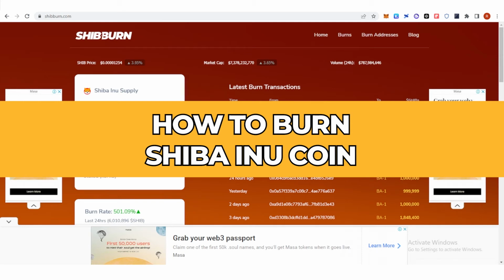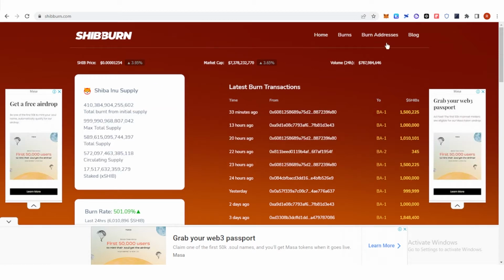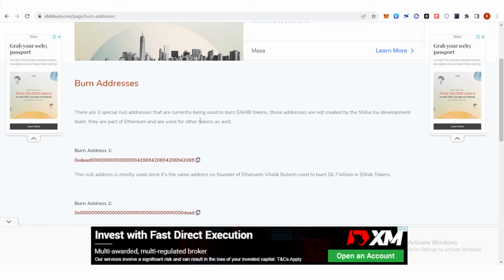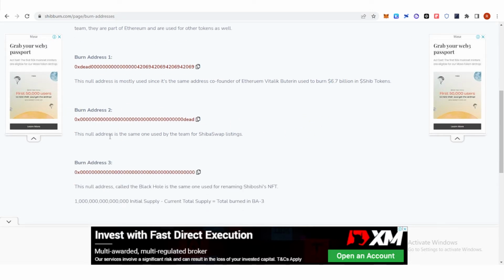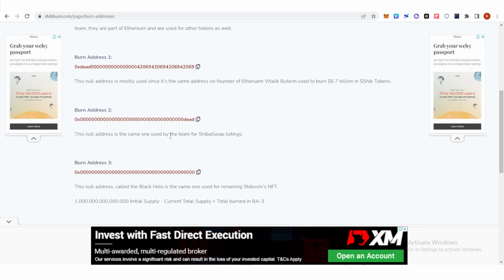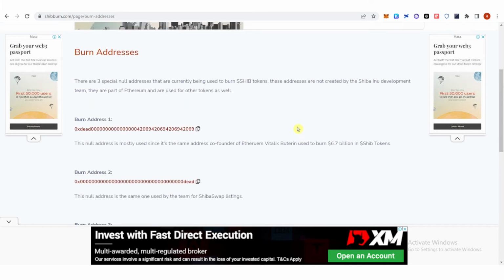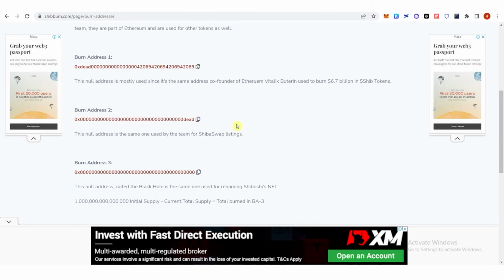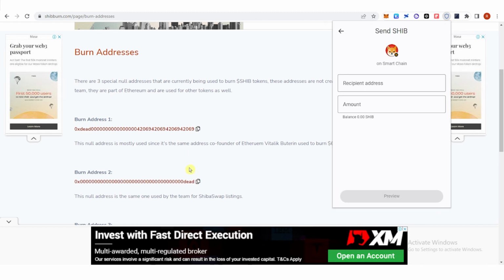How to Burn SHIBA INU Coin (Step by Step)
In this quick video, I will show you How to Burn SHIBA INU Coin step by step.

Burning SHIBA INU Coin is a great way to reduce the circulating supply of cryptocurrency and increase its value. The process is relatively simple and can be done in a few steps.

First, you need to buy SHIBA INU Coin. You can do this on a variety of exchanges, such as Binance, Huobi, and OKEx. Once you have purchased the coin, you can then transfer it to a wallet that supports SHIBA INU Coin.

Once you have the coin in your wallet, you can then burn it. To do this, you need to send the coin to a special address that is set up for burning. This address is usually provided by the exchange or wallet you are using.

Once you have sent the coin to the burning address, it will be permanently removed from circulation. This will reduce the circulating supply of SHIBA INU Coin and increase its value.

Burning SHIBA INU Coin is a great way to increase the value of the cryptocurrency and reduce its circulating supply. It is important to remember to only send the coin to a burning address that is provided by the exchange or wallet you are using. This will ensure that the coin is permanently removed from circulation.